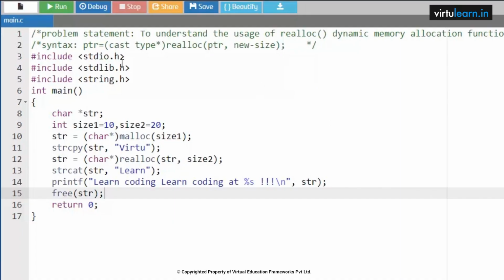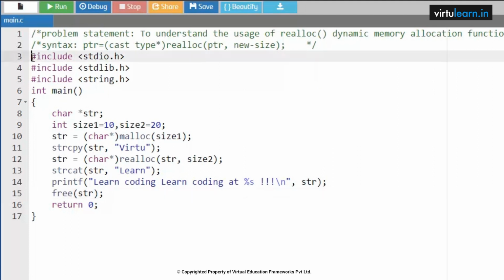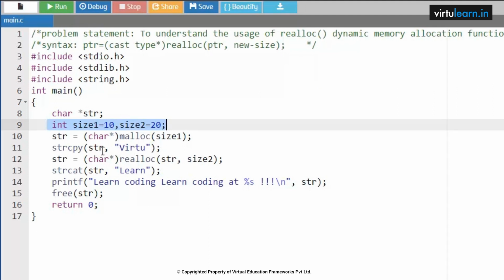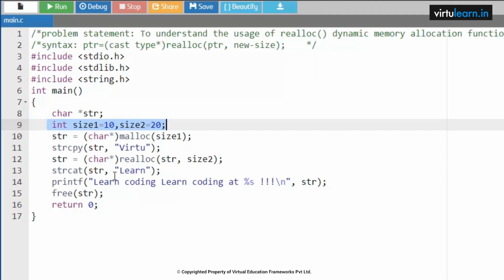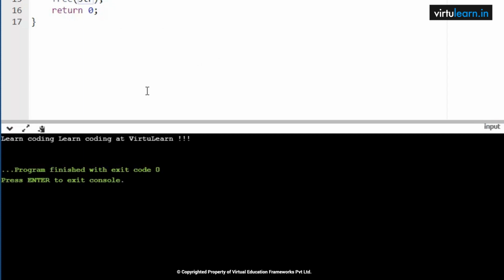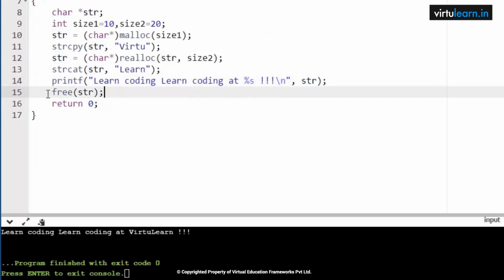CL144 realloc dynamic memory memory allocation function